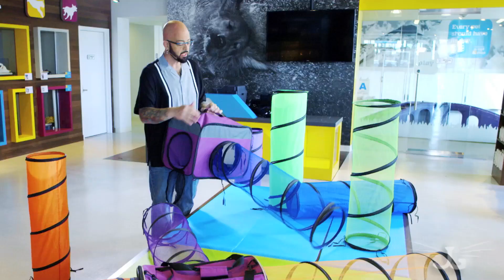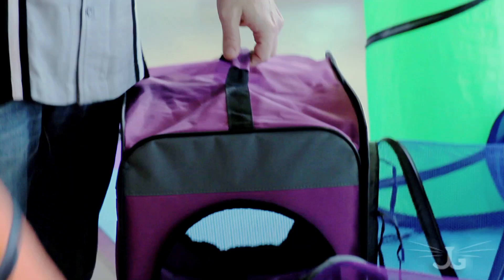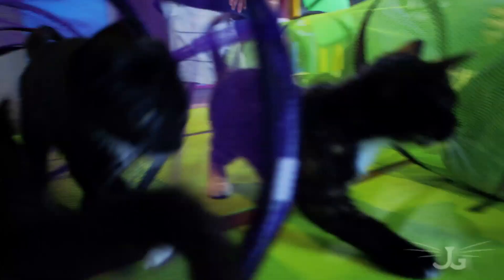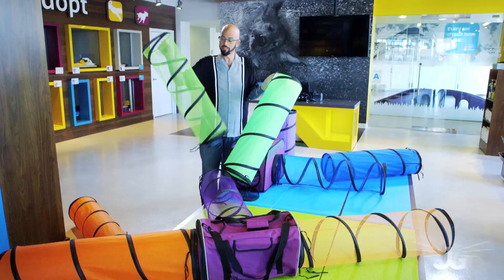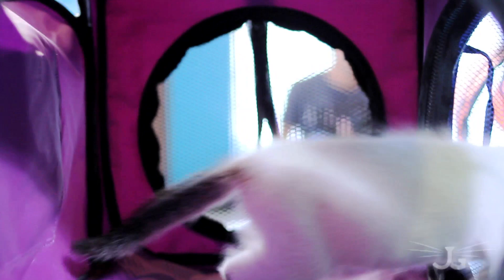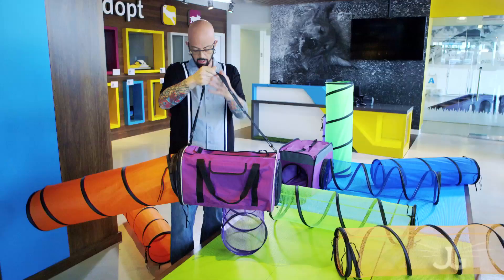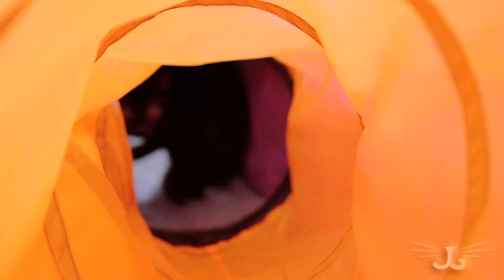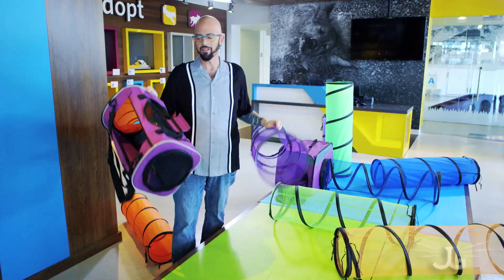Jackson Galaxy Collection: Base Camp, Cat Crawls, Carrier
Cat Crawl™ tunnels in mesh or solid nylon encourage stalking and exploration.  Zip them onto the Base Camp hub to create a winding tunnel trail.  Zip them onto the Carrier to teach your cat that the Carrier is a fun, safe place to be.

Jackson shares part of his new exclusive cat product line developed with Petmate. The Jackson Galaxy Collection features a variety of wands, toys, scratchers, tunnels and tents to cater to the ideal cat environment, known to TeamCatMojo as Catification. Each product speaks to natural cat behaviors -- Hunt, Catch, Kill, Eat, Groom and Sleep.